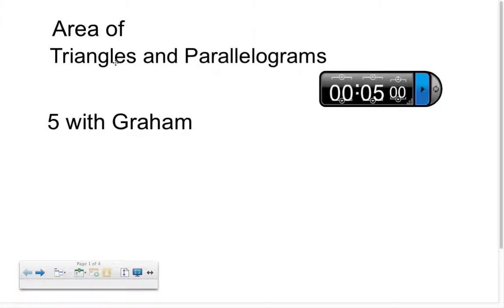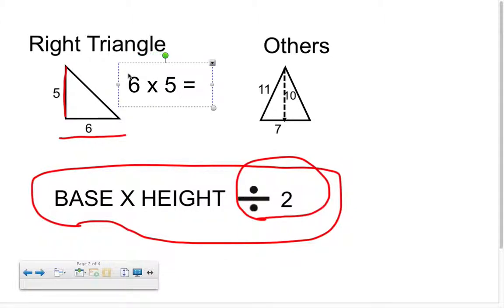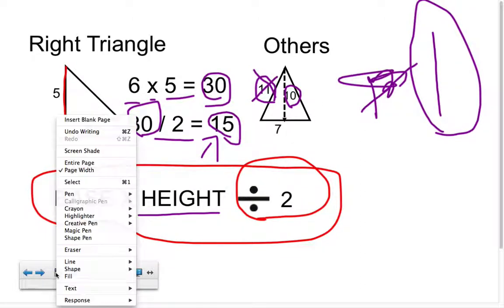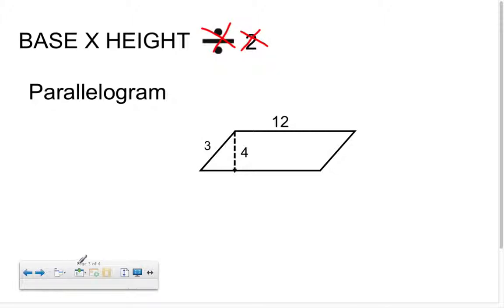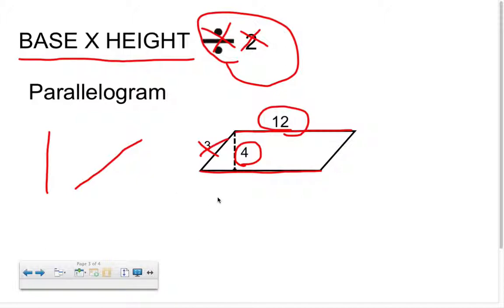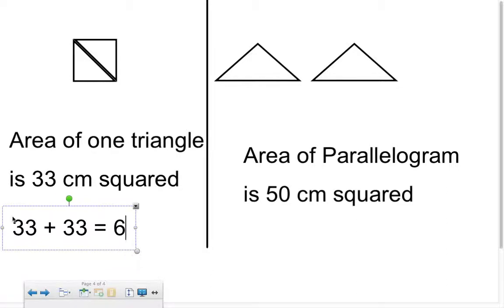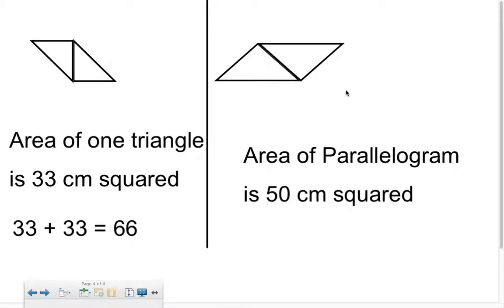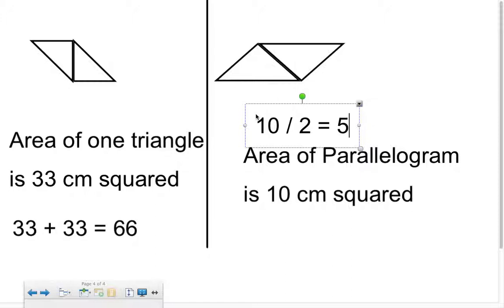Area of Triangles and Parallelograms: 5 with Graham